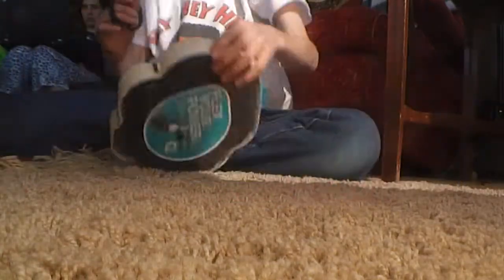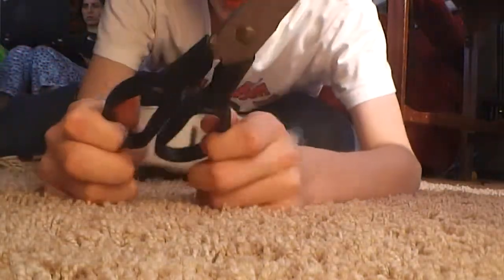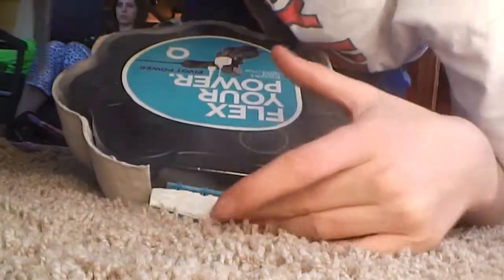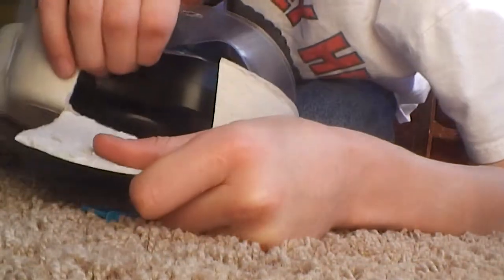unboxing extreme!: pivot power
i unbox the piviot power